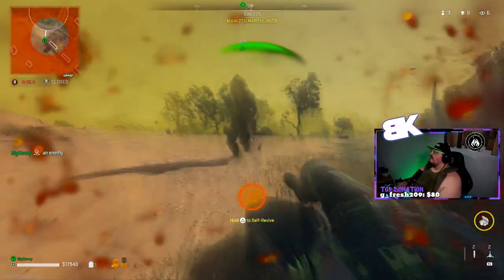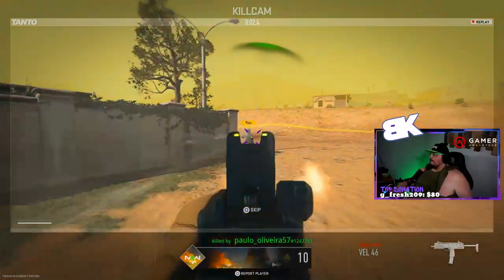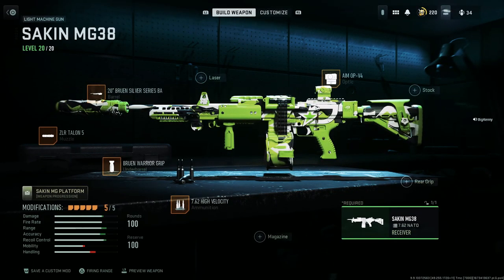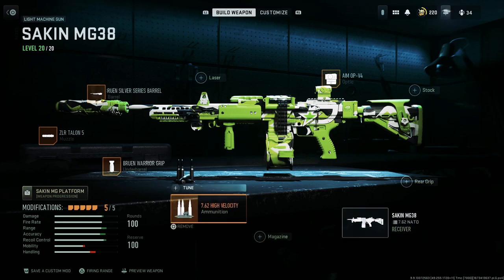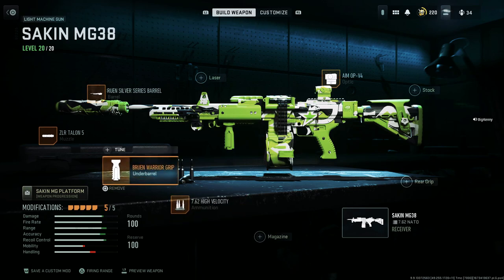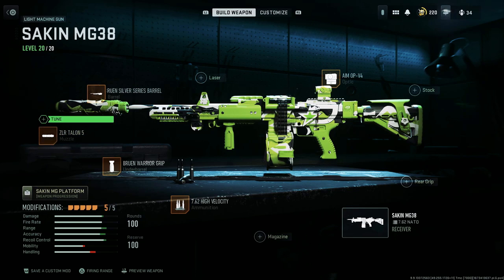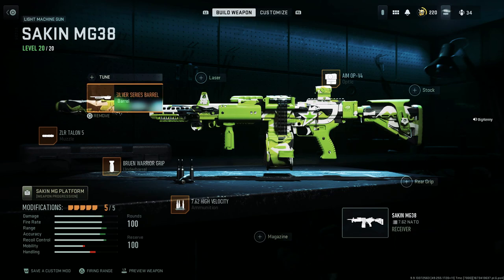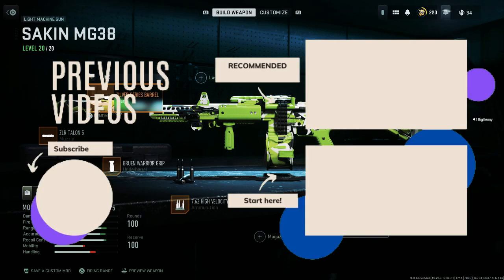the SAKIN MG38 is OP in WARZONE 2.0 (Best Sakin MG38 Tunes Loadout)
🔴Live Schedule =
Sunday's & Monday's 12AM-3AM(PST)